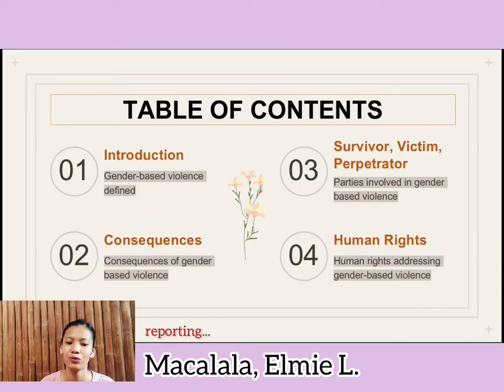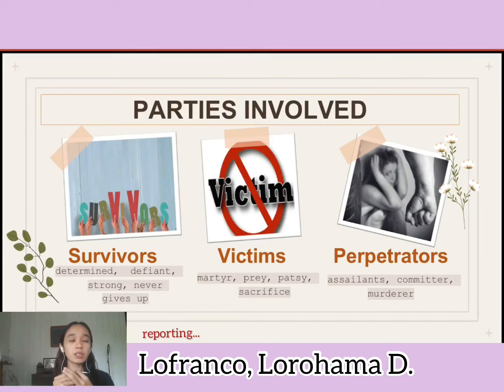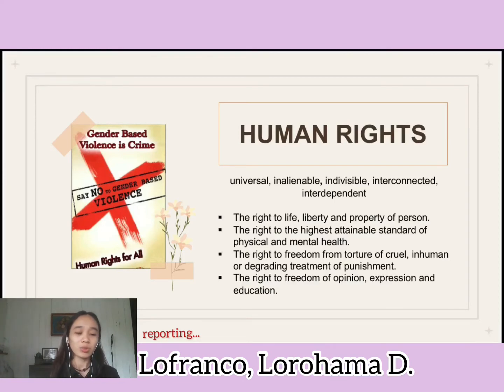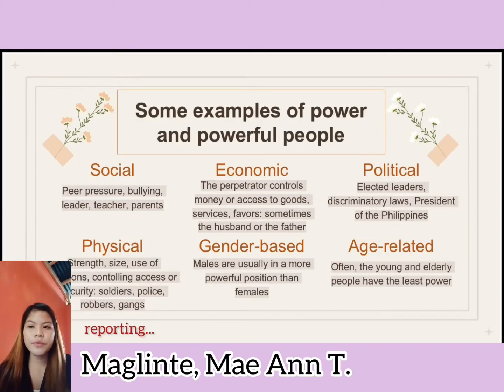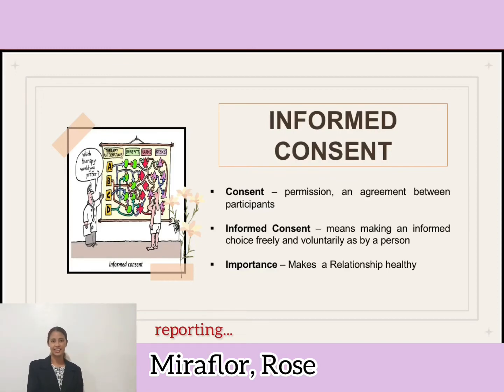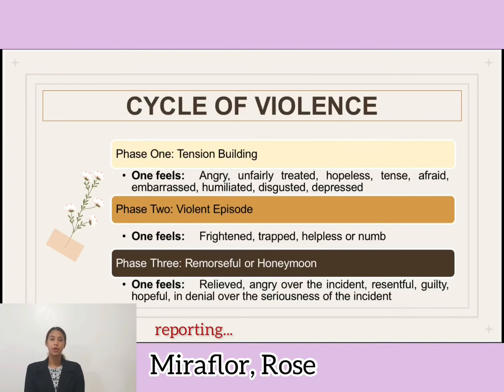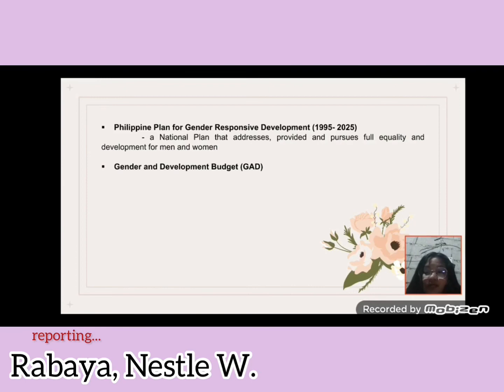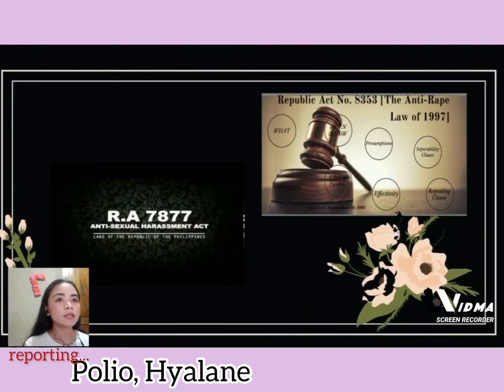Gender and Society Lessons 15, 16 and 17